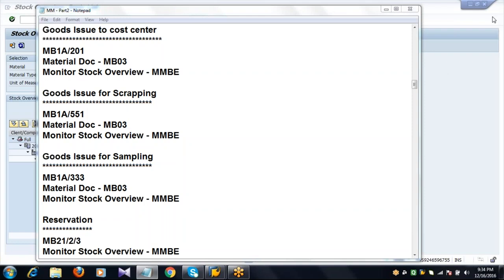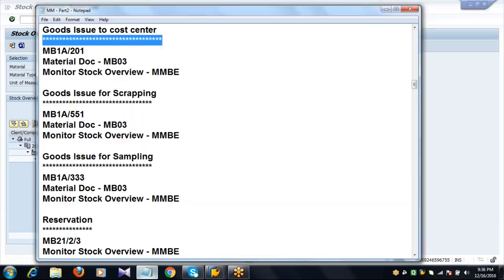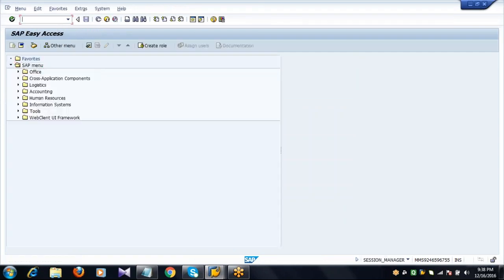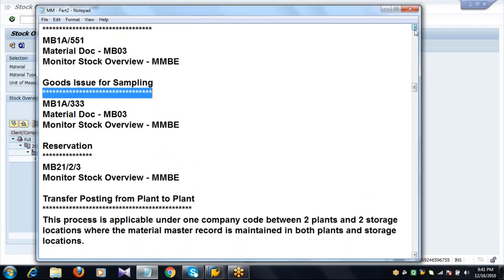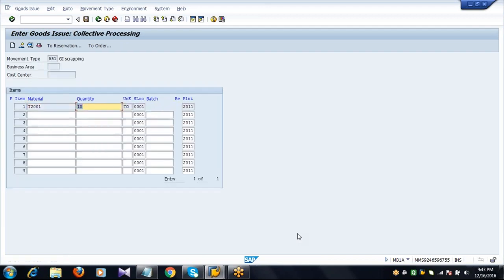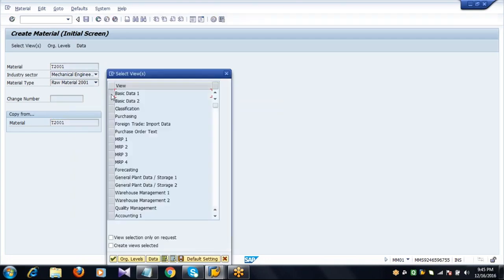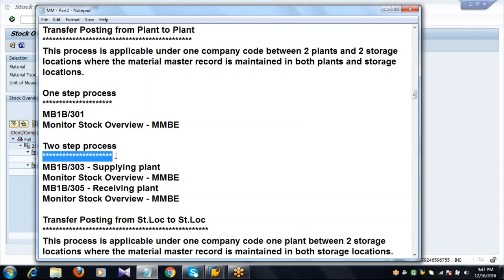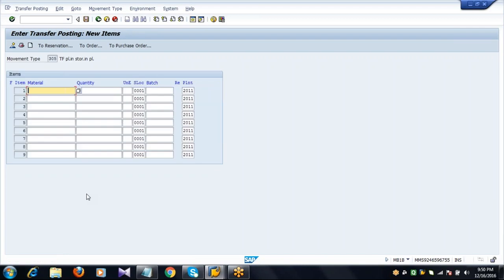24 Inventory Management IM3 mp4